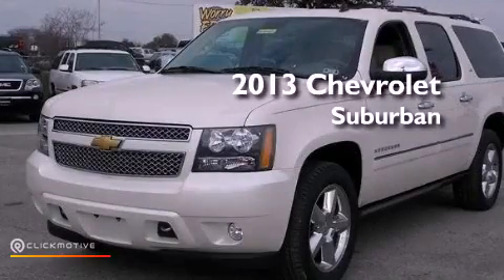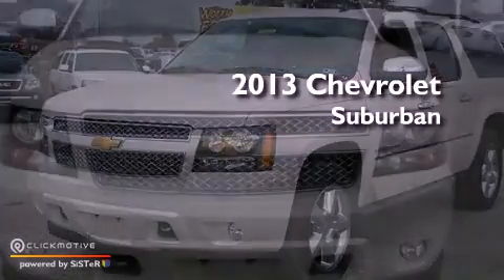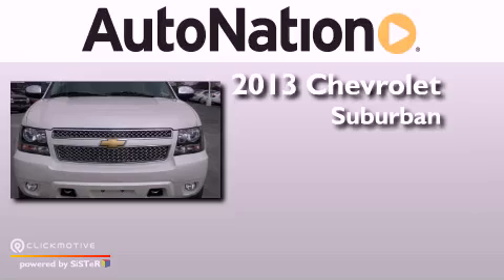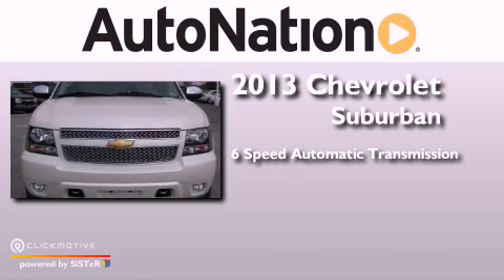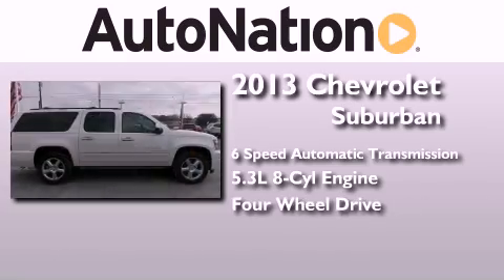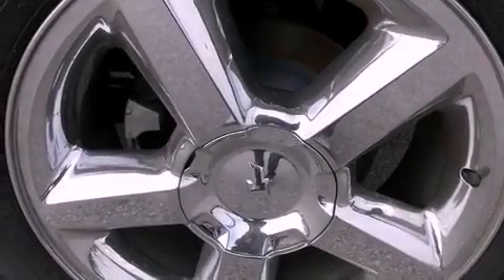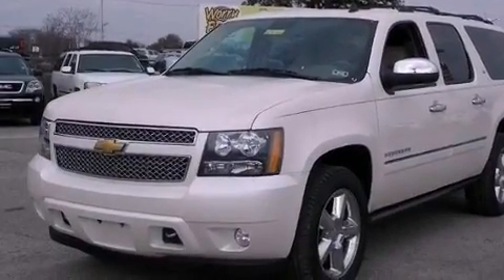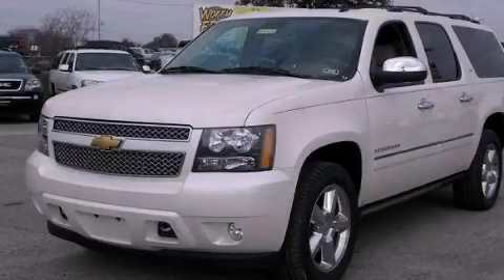2013 Chevrolet Suburban Austin TX 78759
Year : 2013
 Make : Chevrolet
 Model : Suburban
 Engine : Gas/Ethanol V8 5.3L/323
 Trans . : Automatic
 Exterior : White Diamond Tricoat
 Miles : 185
 Interior : Cashmere